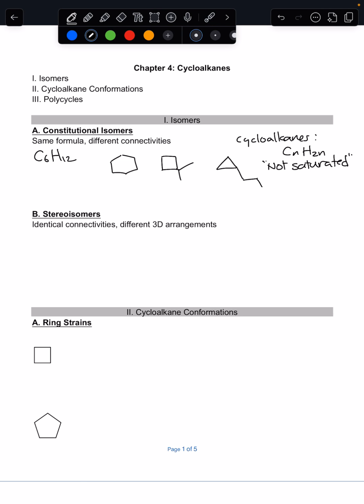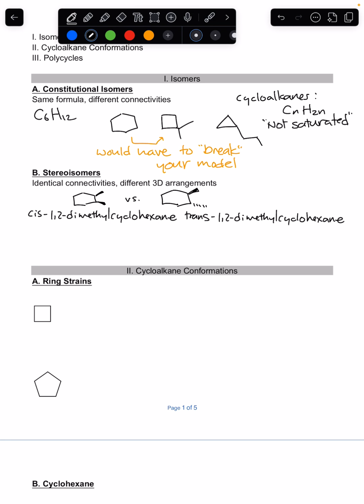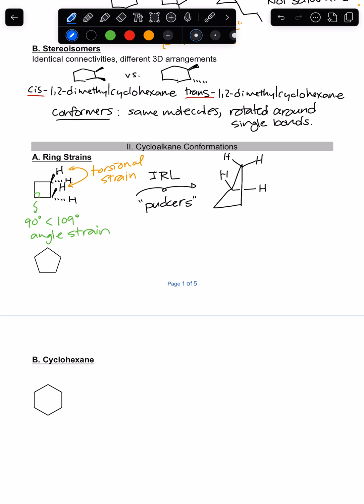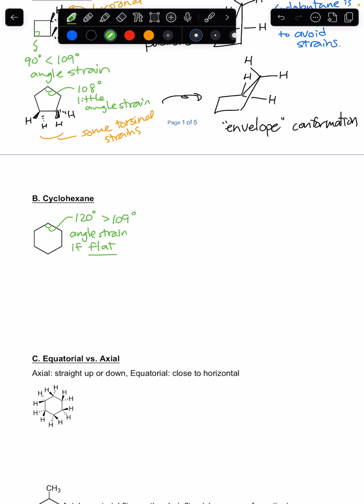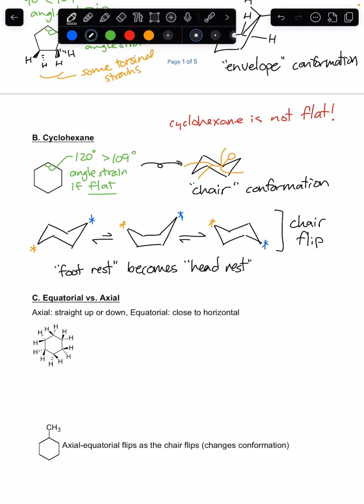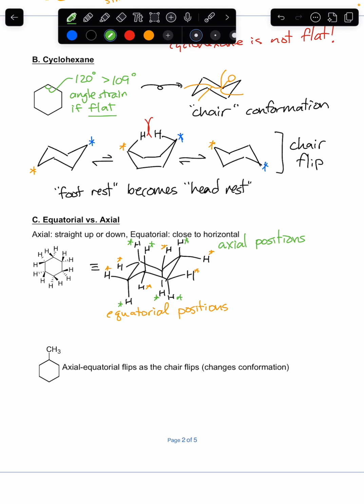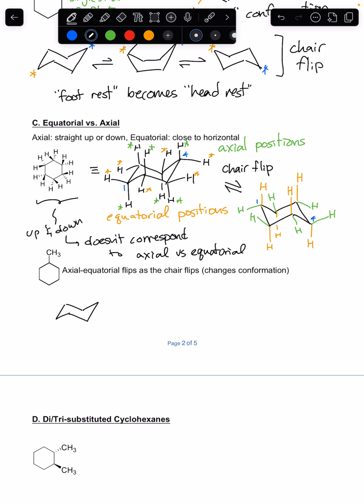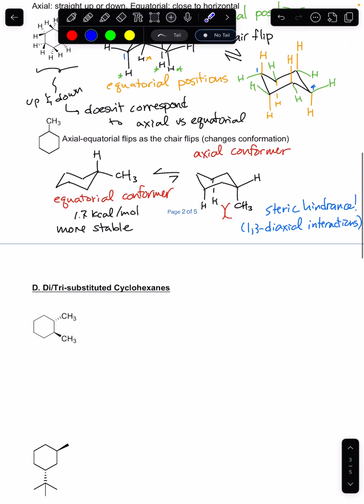Org Chem I (CHEM2420) Chp4a Cycloalkanes - Isomers and Conformations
We introduce cycloalkanes in this video by first considering different types of isomerism. Then we consider preferred conformations that molecules take to lower energy.